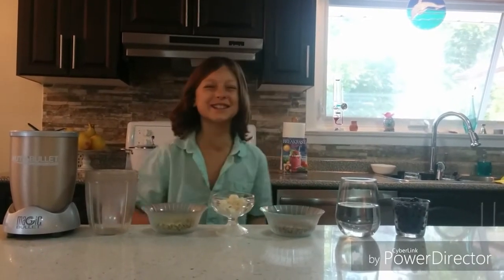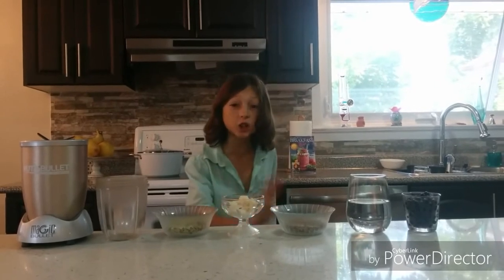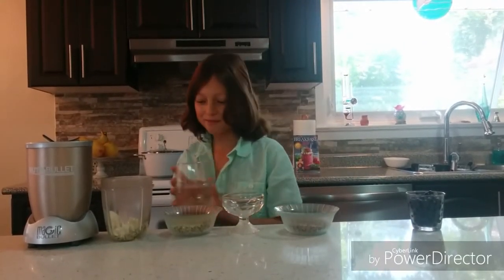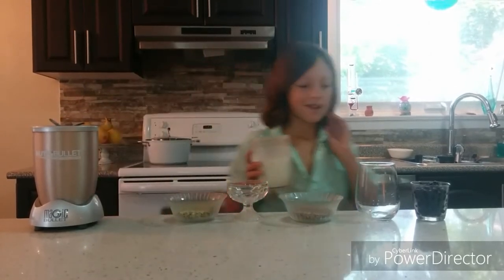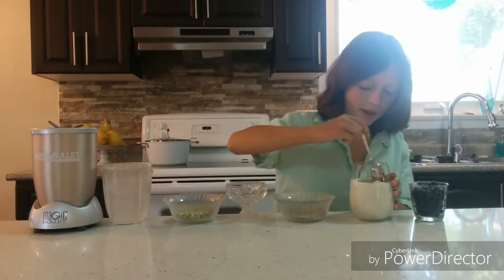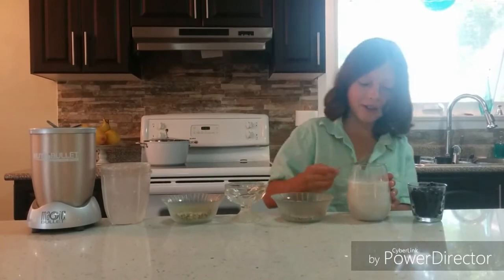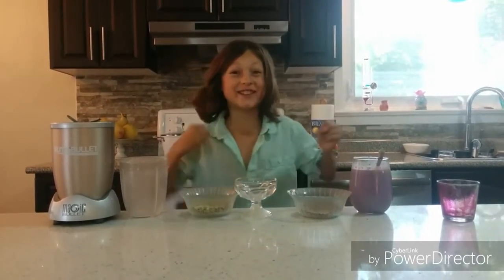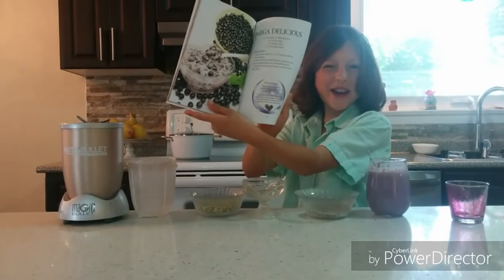Ask Daniel Show "My 3-minute Delicious Vegan Breakfast Recipe” Episode #15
Yet another awesome 3 minute ENERGIZING & HYDRATING Breakfast recipe video...It packs a nutritional punch and hilarious too...